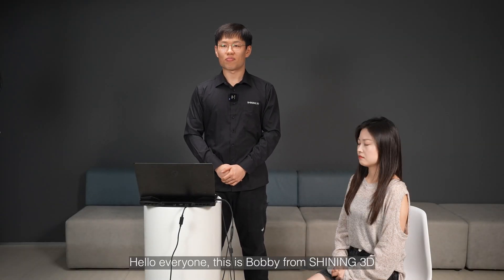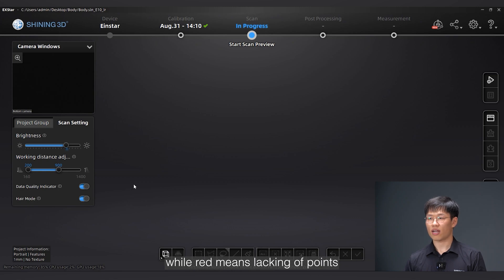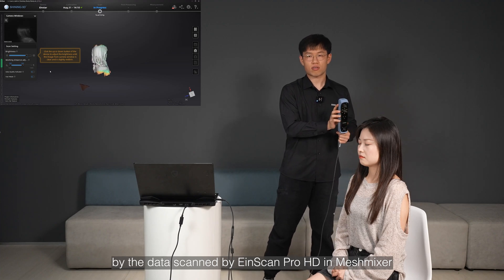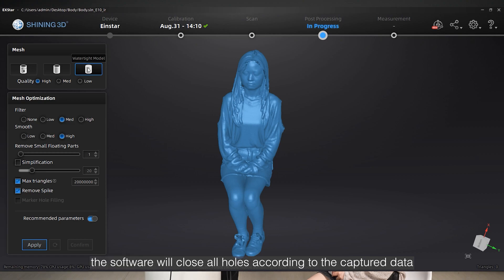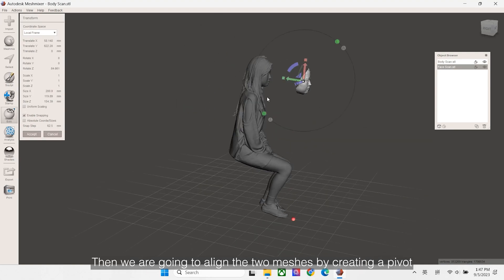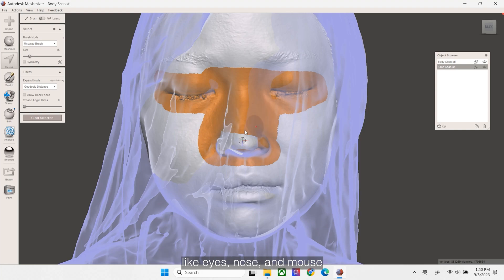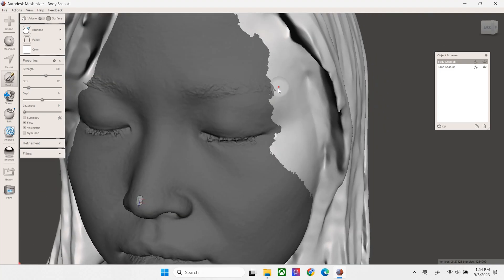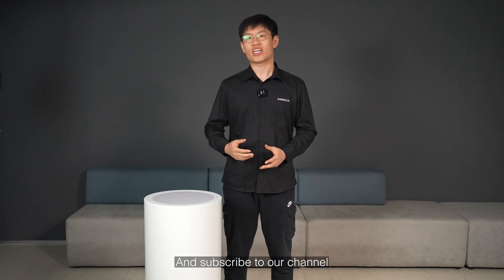EinScan Salon EP28 : Combine Einstar and EinScan Meshes into One Single Object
In the last episode, we have used EinScan Pro HD to get the data of human face. In this episode we are going to scan the human body and hair with Einstar, then use Meshmixer software to align the data.